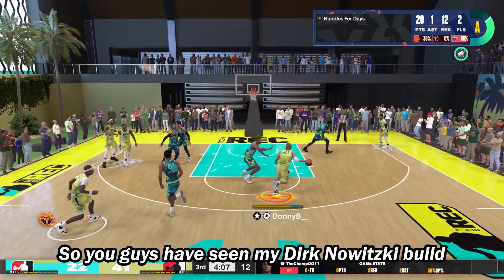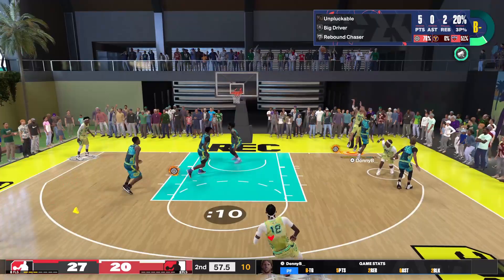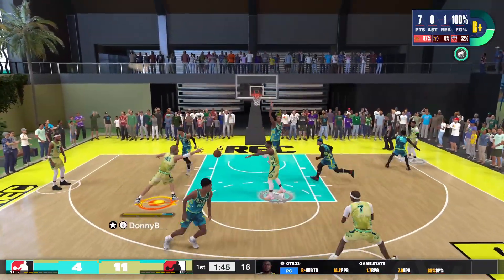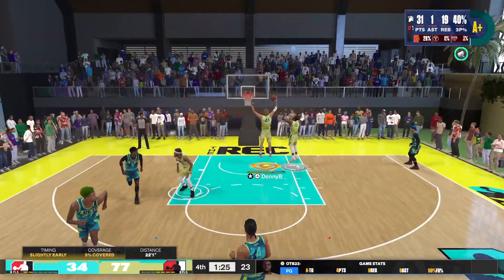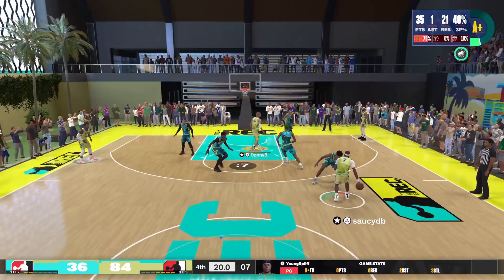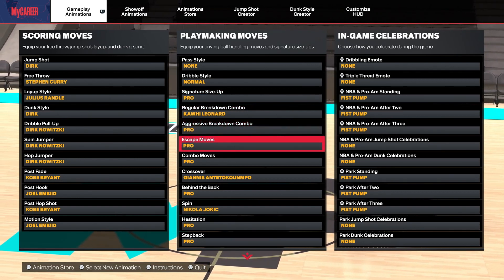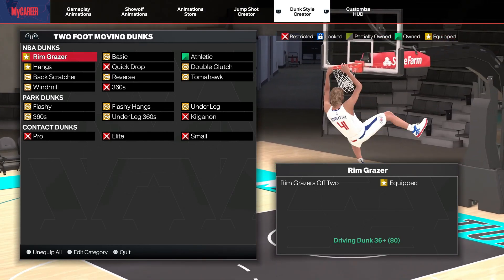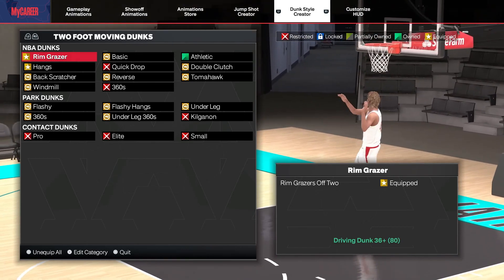This DIRK NOWITZKI BUILD is WREACKING HAVOC in the REC in NBA 2K24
German Jesus!